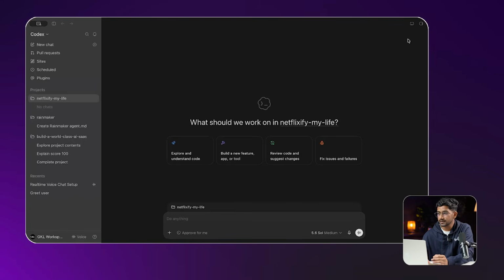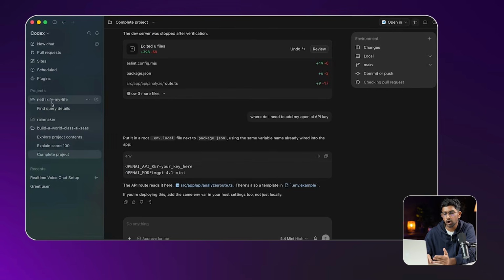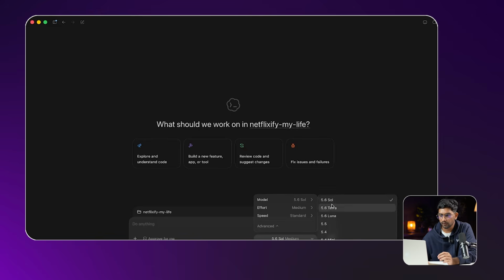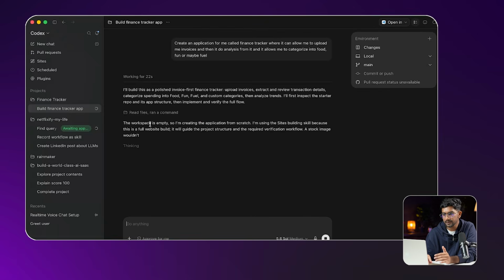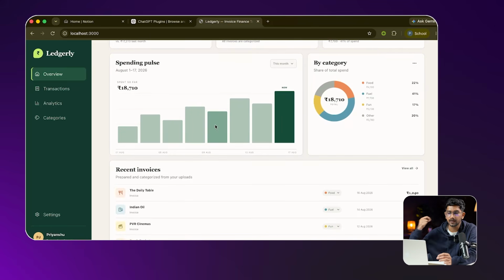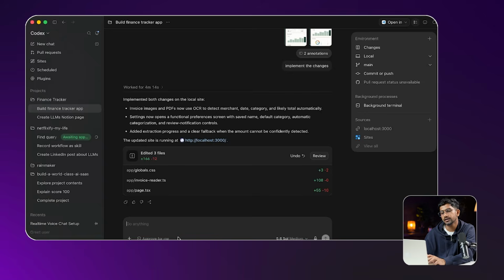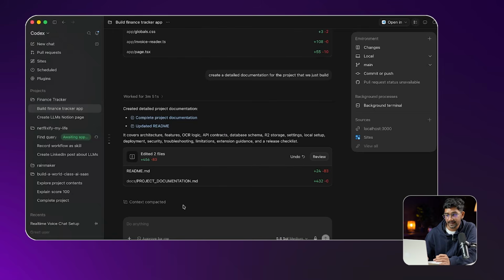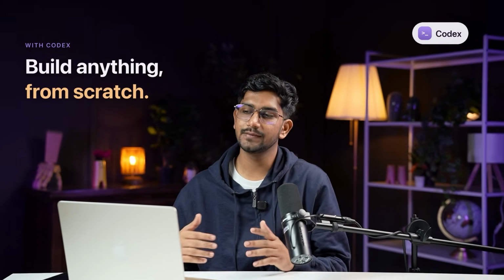Master Codex in Just 40 Minutes | Complete Beginner to Pro Guide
In this complete Codex tutorial, we cover everything you need to go from complete beginner to confidently building and shipping code with OpenAI's Codex – all in one video.

Whether you're a working professional, a student, or a developer looking to 10x your productivity with AI coding tools, this is the only Codex video you'll ever need.